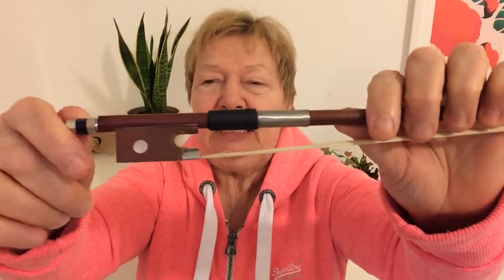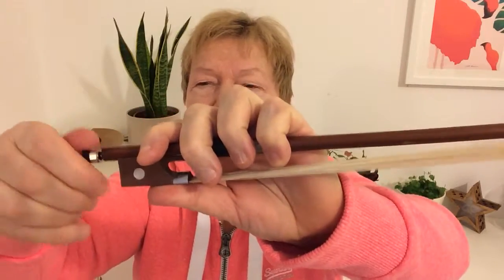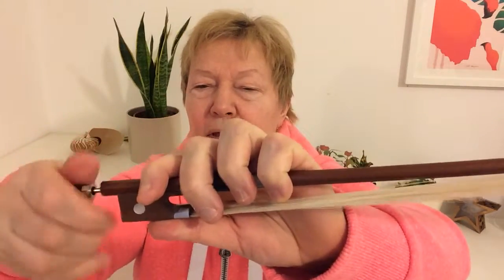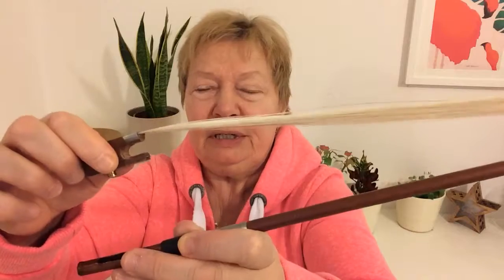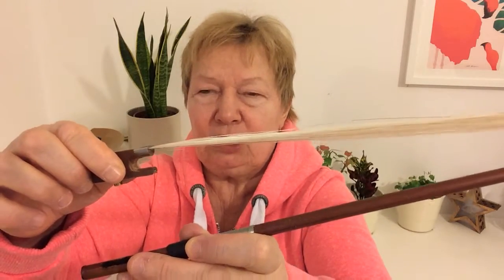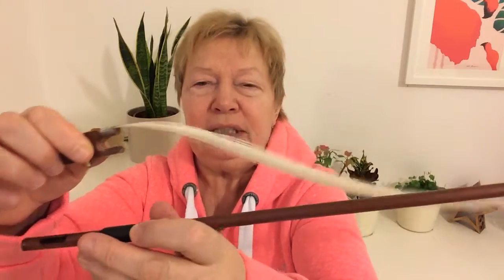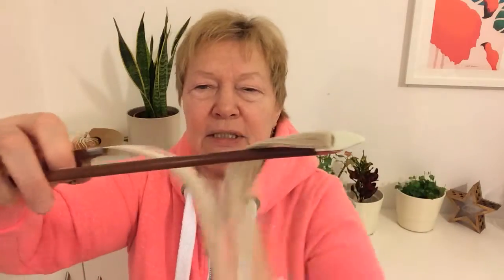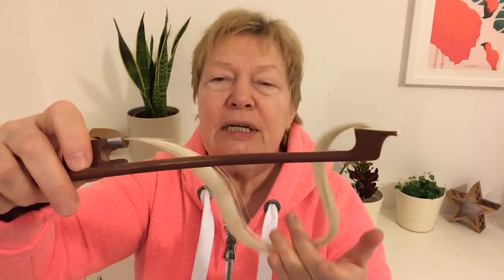How to remove grease from your bow hair?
Find out all the basics and more about playing the violin.